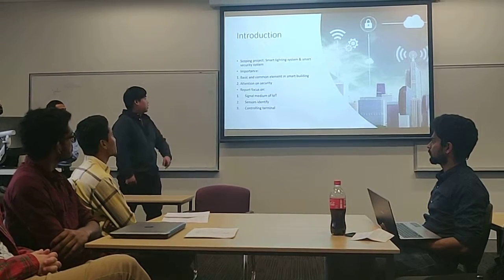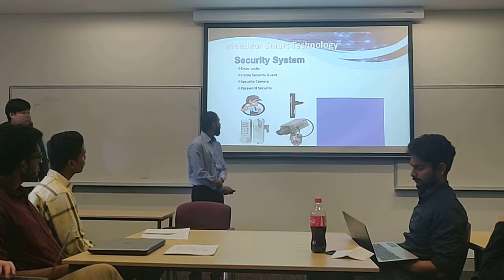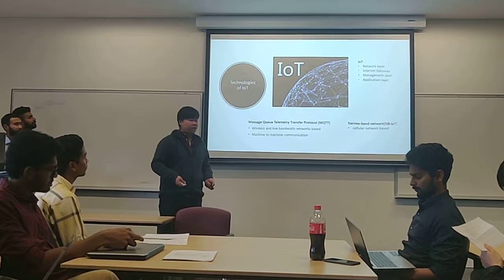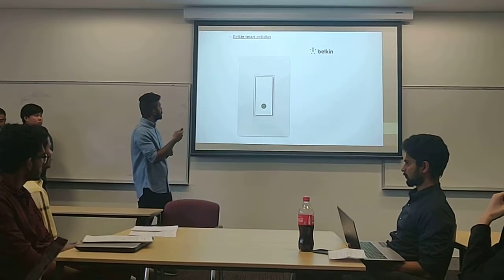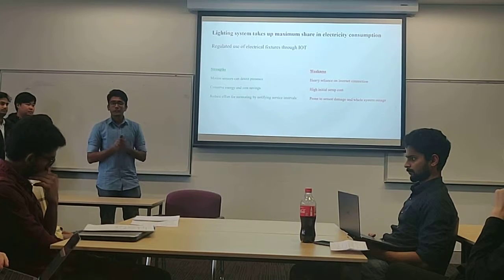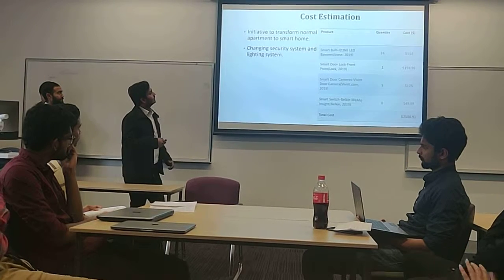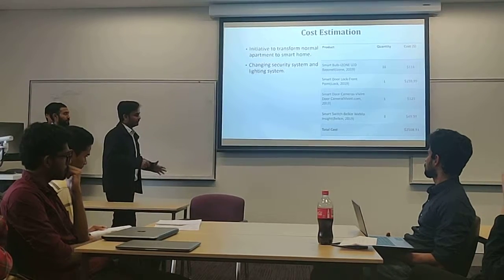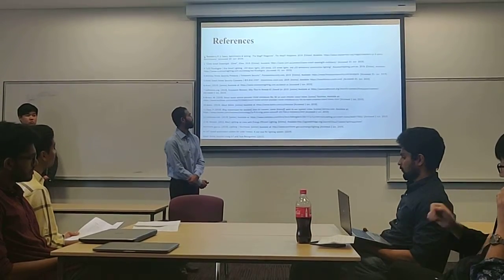Professional practise presentation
Scoping project presentation